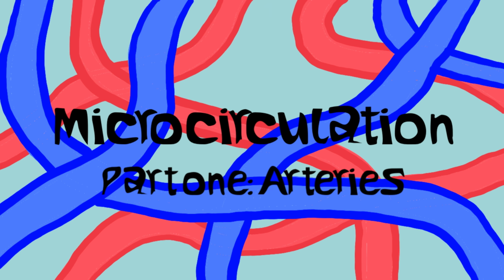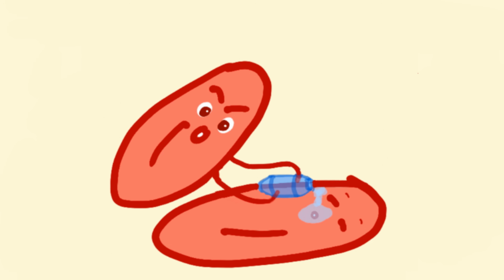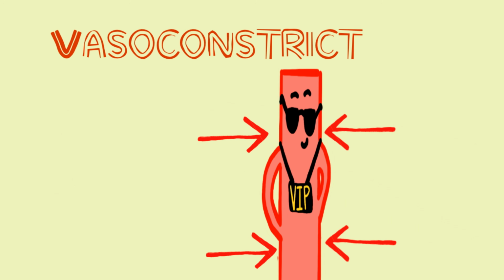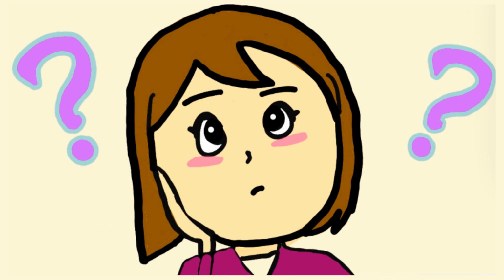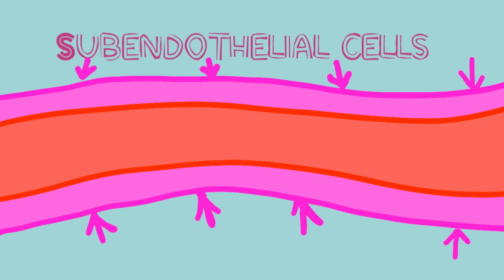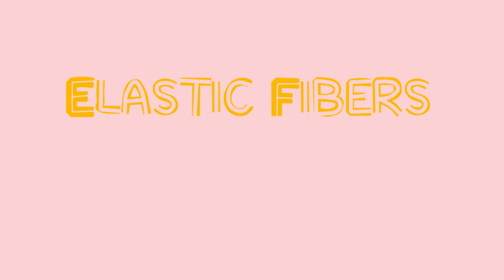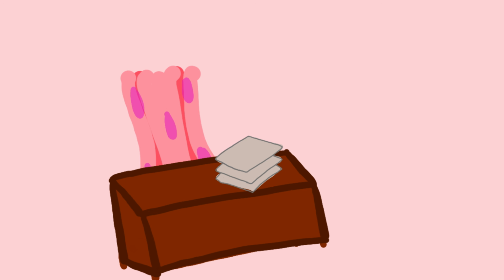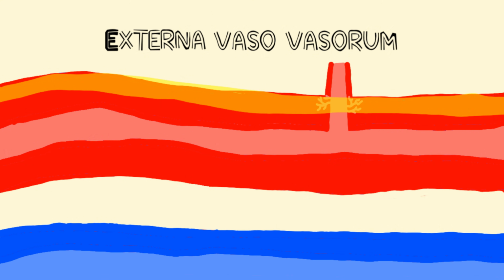Arterial Microcirculation Explained | How Blood Delivers Oxygen to Your Cells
How does oxygen actually reach your cells?

In this animation, we'll explore the arterial side of microcirculation and follow blood as it travels from larger arteries into the smallest vessels responsible for delivering oxygen and nutrients to tissues throughout the body.

This lesson was created to help students understand vascular physiology through visual learning rather than memorization.

Whether you're studying ultrasound, anatomy, physiology, nursing, medicine, or simply curious about how the human body works, I hope this animation helps make a complex topic easier to understand.

🩺 Created by SonoSidekick